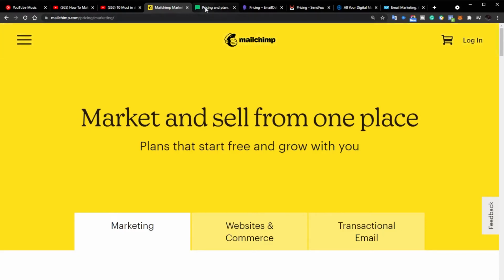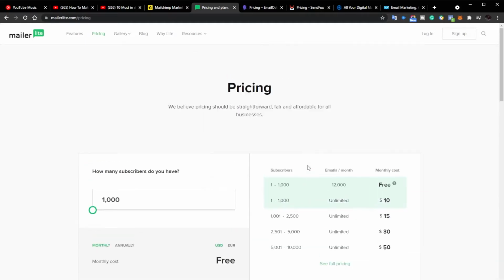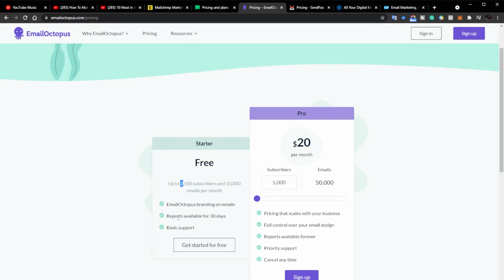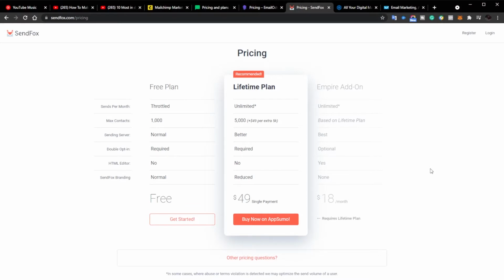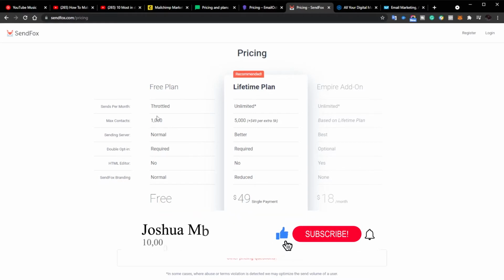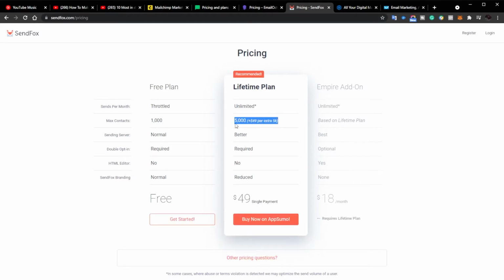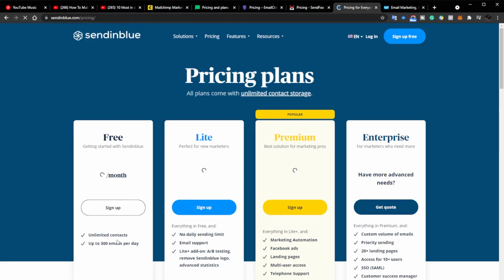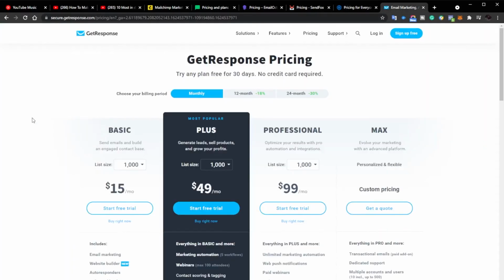5 Free Platforms to A Start Profitable Email Marketing Campaign in 2021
In this video, you will learn about the 5 Free Platforms to Start profitable Email Marketing in 2021